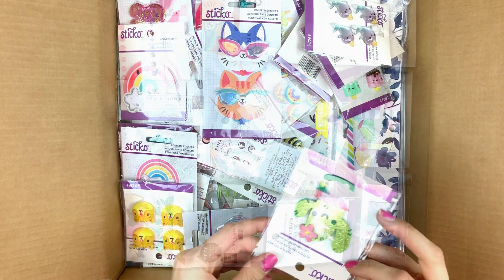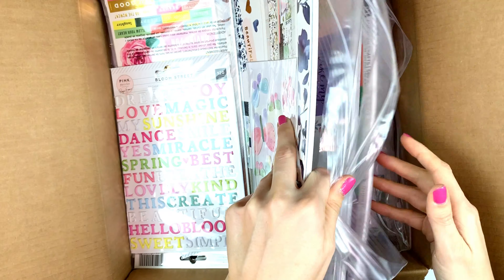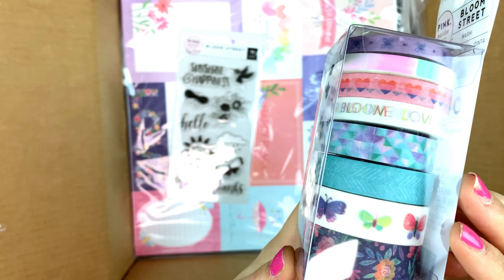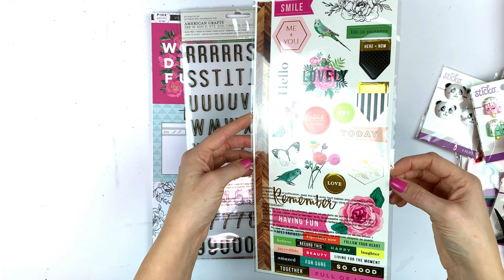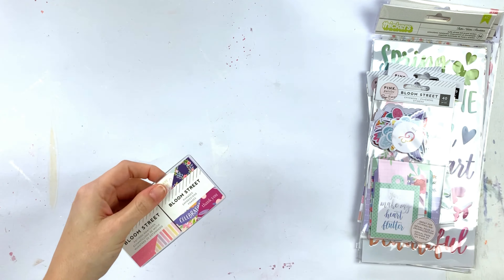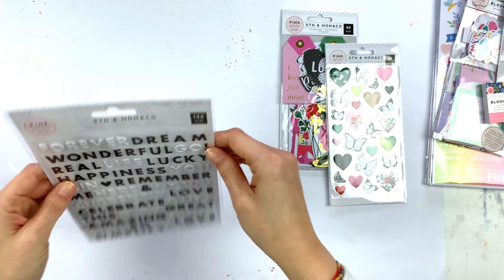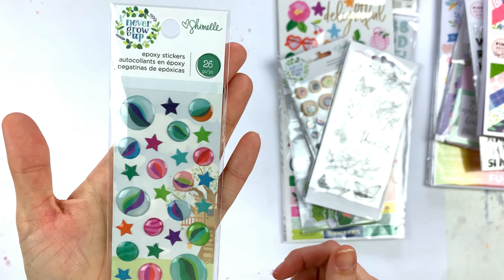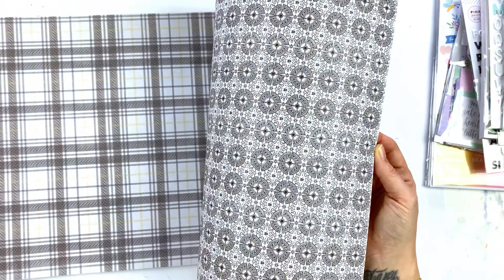American Crafts DT unboxing